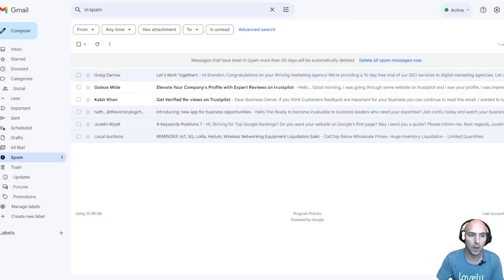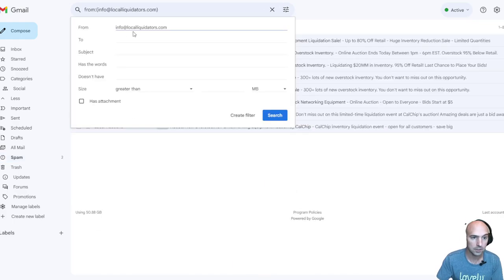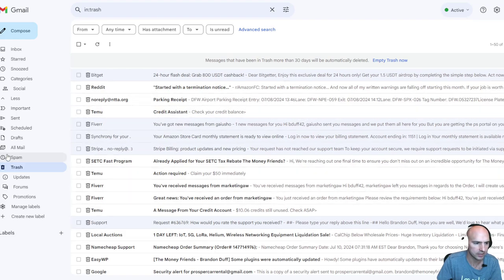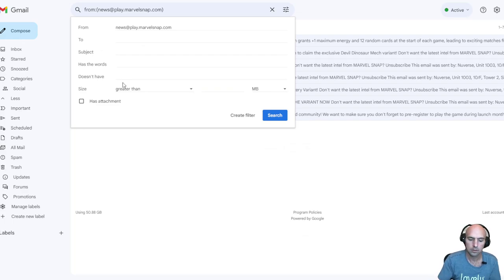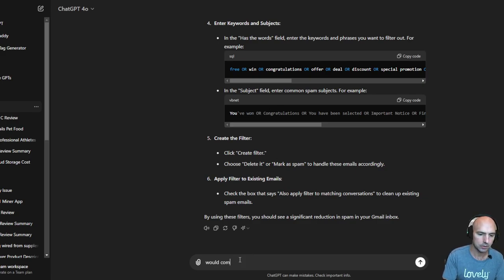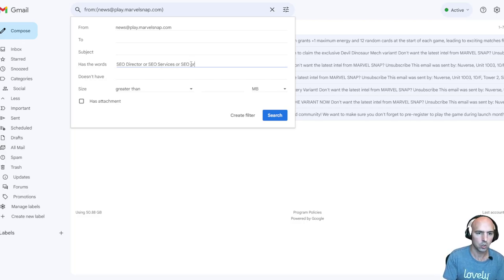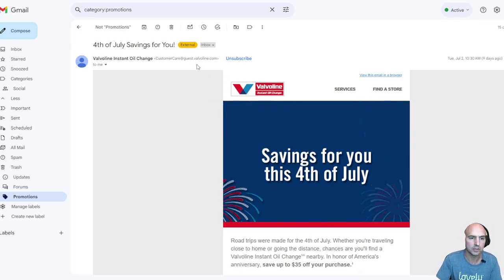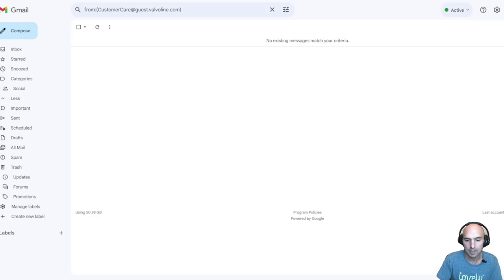How To Get Rid Of Spam In Gmail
Are you tired of your Gmail inbox being flooded with spam? In this video, we show you the best methods to clean up your Gmail and keep unwanted emails at bay. Follow these simple and effective tips to manage spam and enjoy a clutter-free inbox.

timestamps:
0:00 - Intro
0:30 - Filters
3:00 - Chatgpt Tip

🔍 In This Video:

Understanding Gmail's spam filter
How to mark emails as spam
How to block and unsubscribe from unwanted senders
Creating filters to automatically manage spam
Using third-party tools for additional spam protection
Tips for avoiding spam in the future

💻 Why It Matters:
Managing spam not only keeps your inbox organized but also helps protect you from phishing scams and other malicious content. By taking control of your email, you can ensure that you only receive messages that matter.